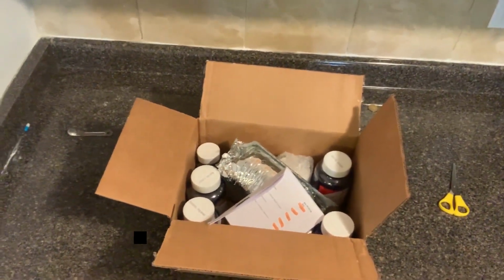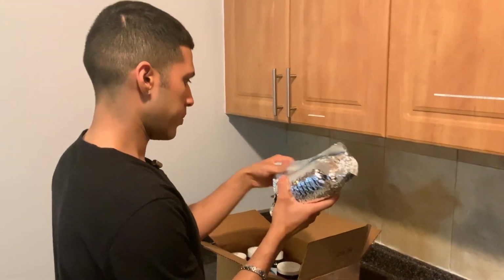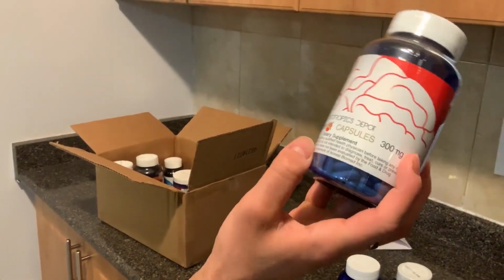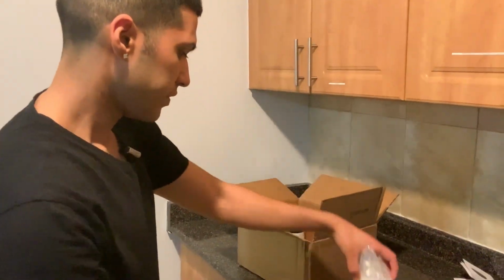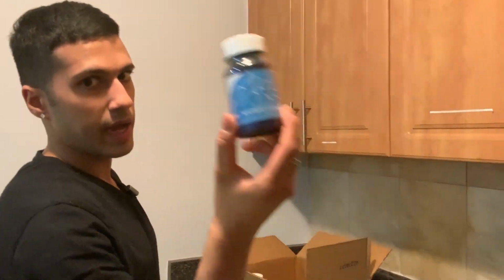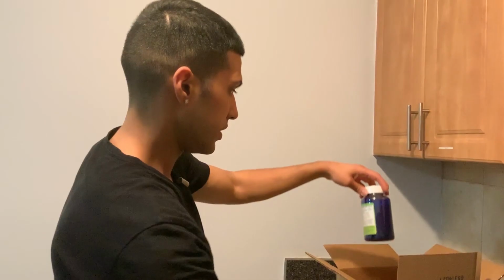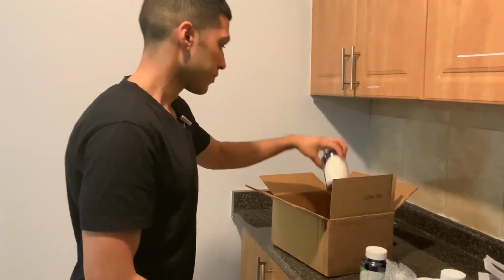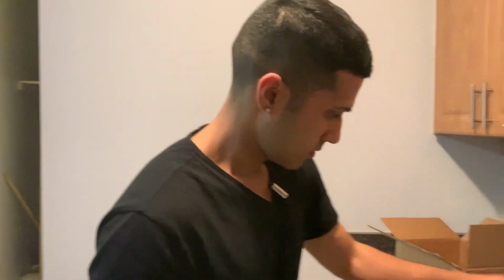My Massive Nootropics Unboxing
Just got my Nootropics package, Here is the unboxing!

Onnit
➡️ Try a FREE 15-day supply of Alpha BRAIN (VALID in USA only)